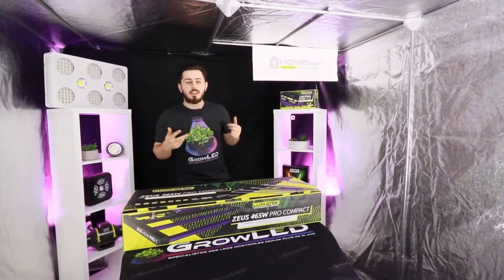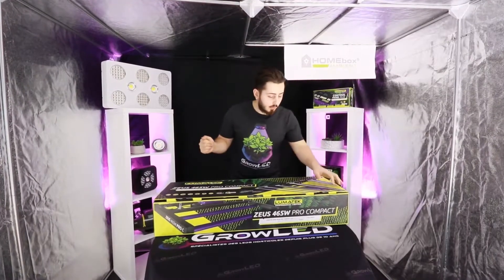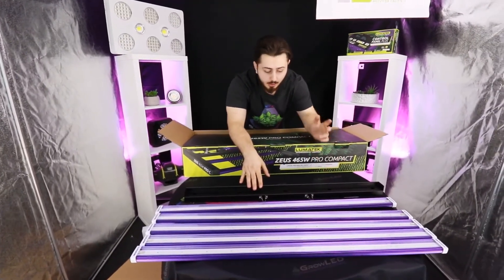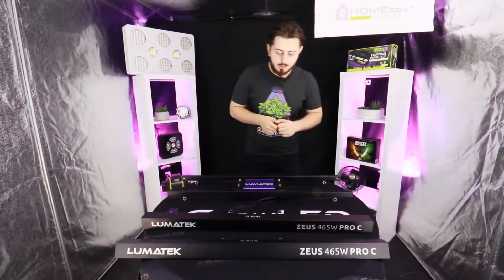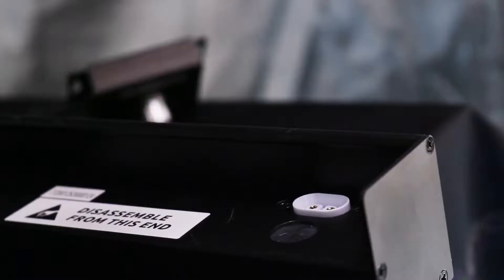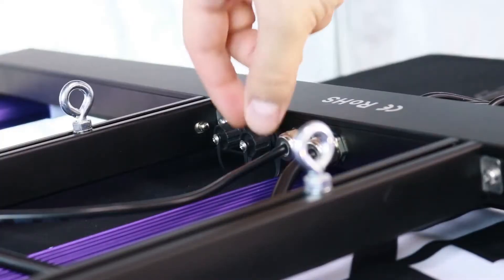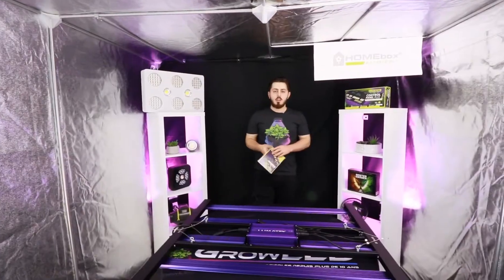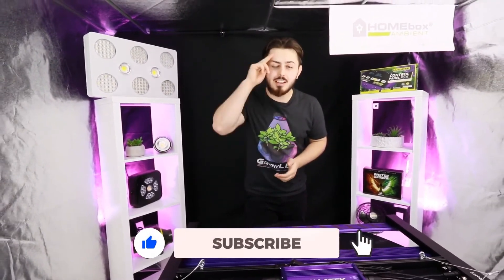⭐ Unboxing of the ZEUS ⚡ 465W ⚡ Compact Pro Horticultural LED lamp from Lumatek ⭐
Discover our unboxing of the Zeus 465W Compact Pro LED horticultural lighting from Lumatek!

0:00 • INTRO
0:17 • Unpacking
0:58 • Editing
2:06 • END!